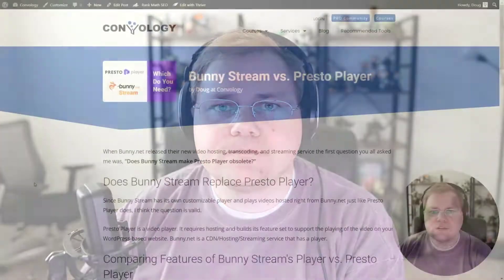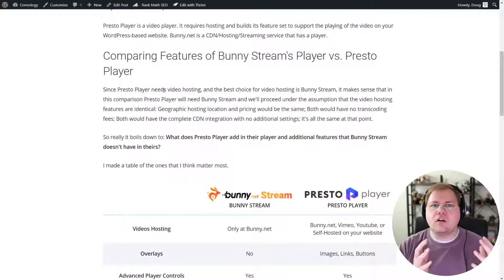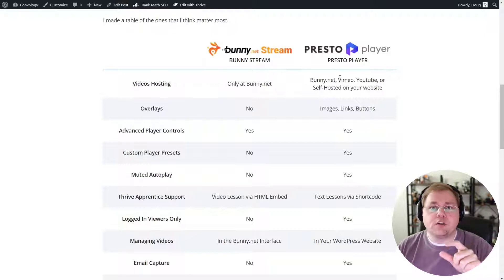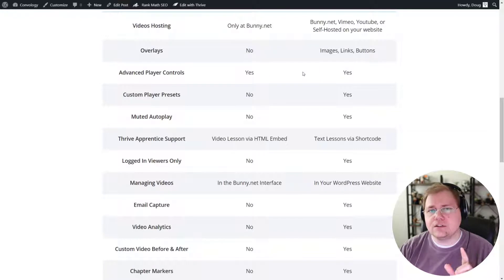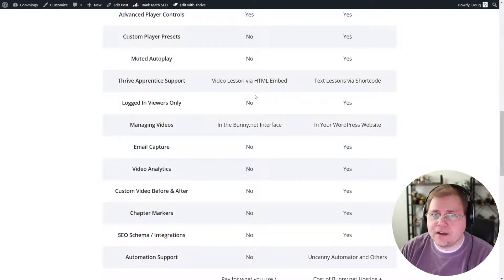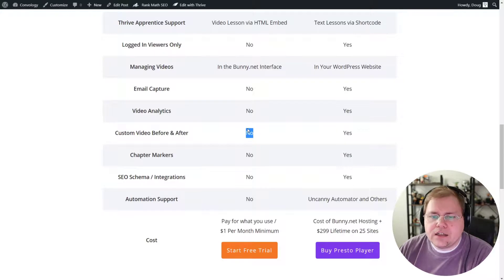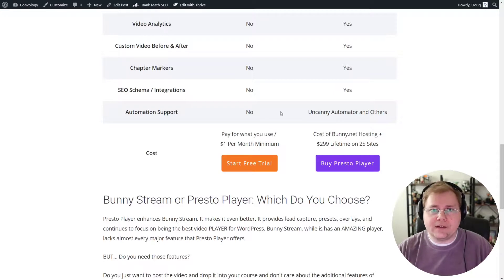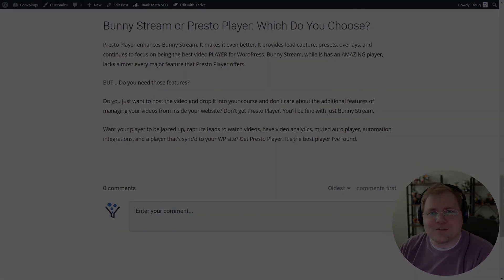Bunny Stream or Presto Player: Which One?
Bunny Stream vs. Presto Player: Which one should you get? Does Bunny stream render Presto Player obsolete? These are the questions you emailed me and commented on in my previous videos related to the new Bunny Stream feature from BunnyNet. In this video I walk you through my thoughts and help you identify which is best for you.